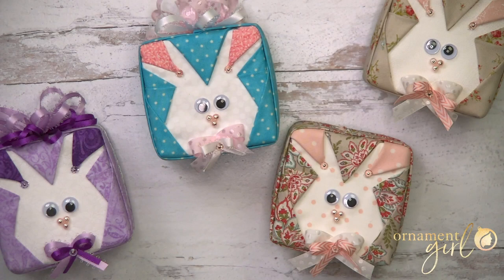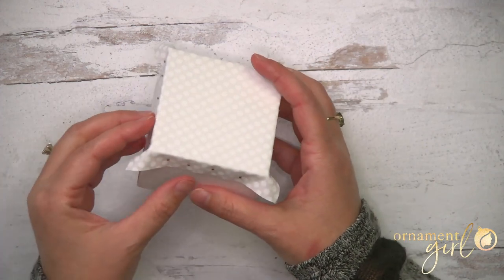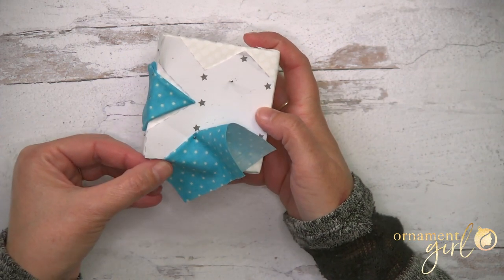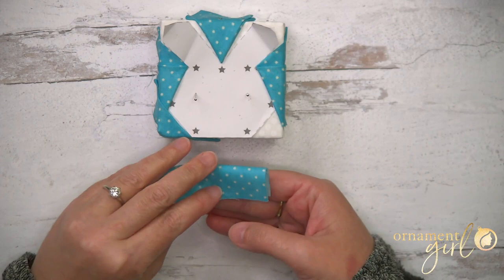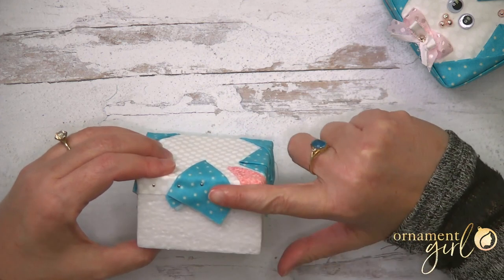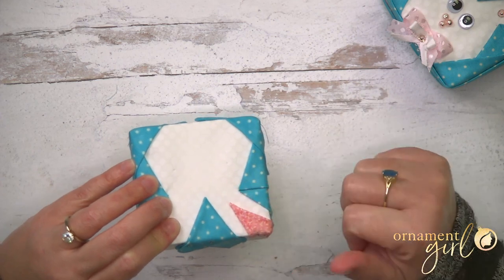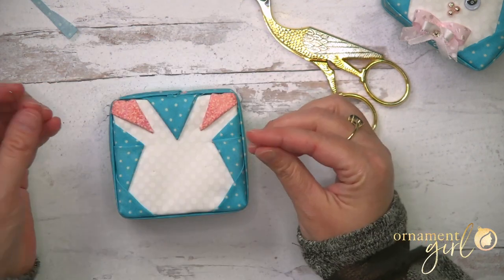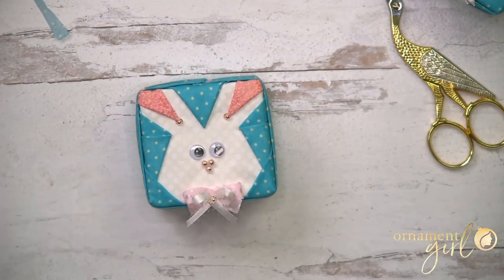E Bunny No Sew Easter Ornament Tutorial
Video Timestamps

00:00 - Intro + Free Printables
00:46 - Supplies & Ideas
02:35 - Bunny Layer (base)
03:18 - Bunny Outline
09:40 - Bunny Ears
13:52 - Bands
18:41 - Bunny Face (embellishments)
19:45 - Bunny Bowtie